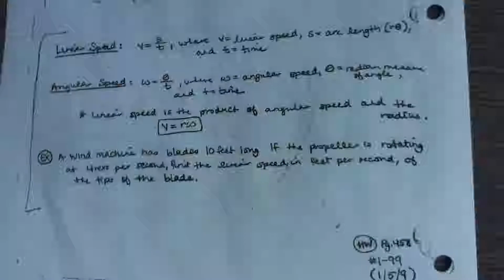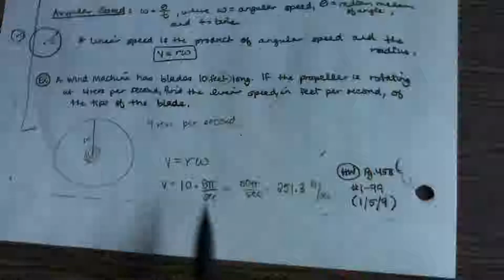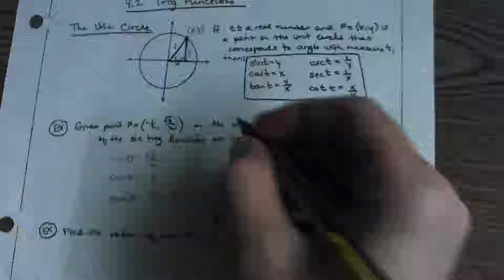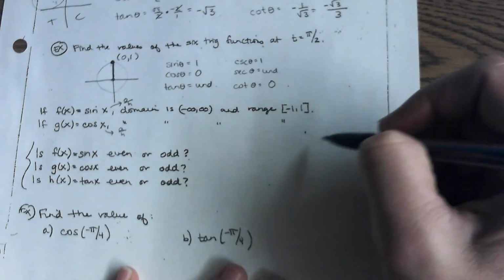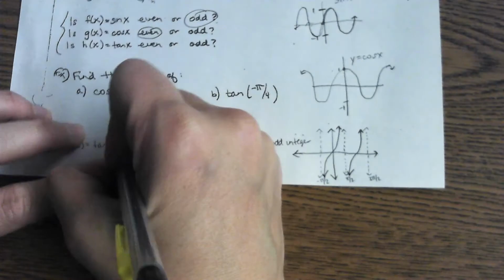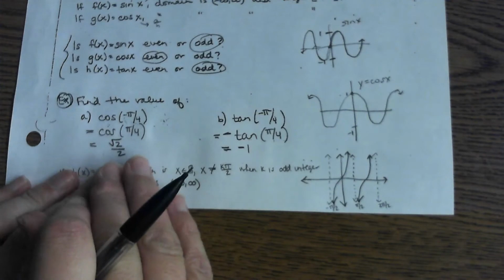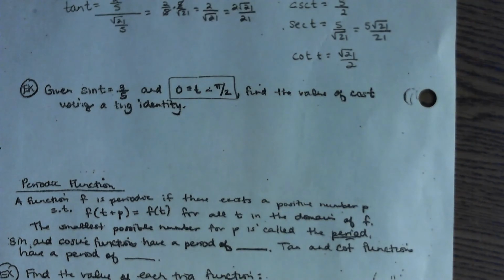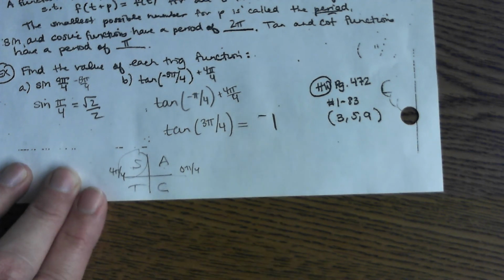11/13 Adv PreCalc - Trig Values